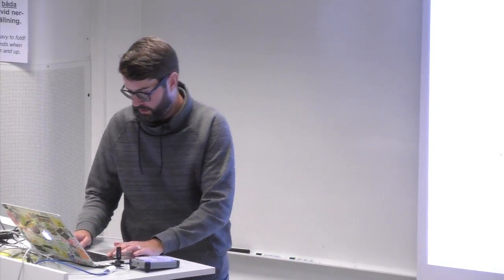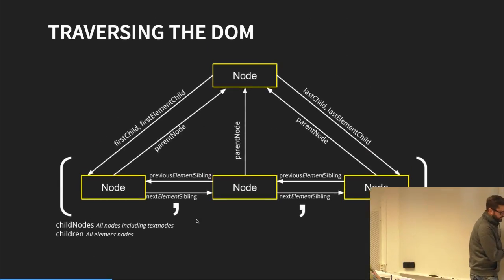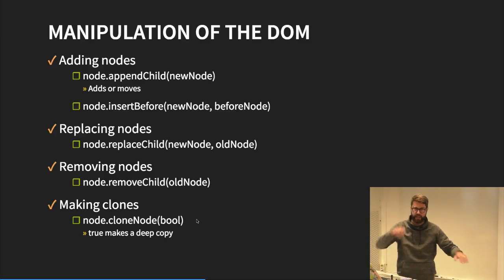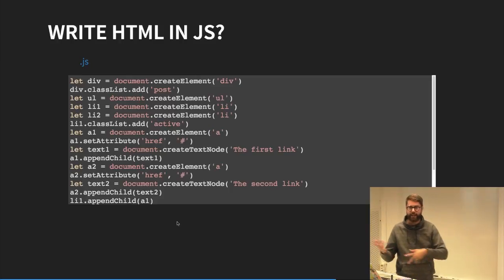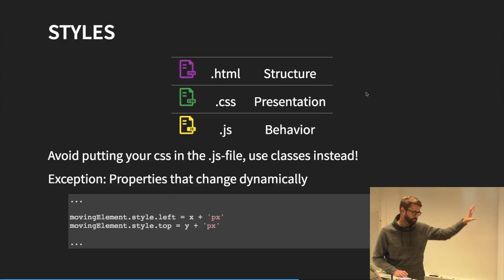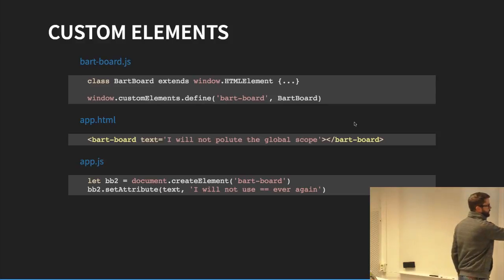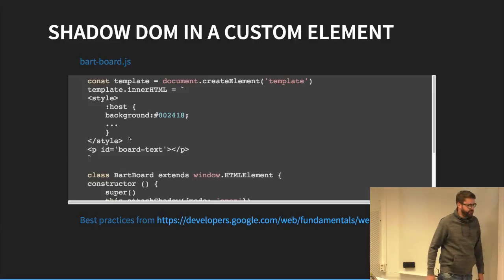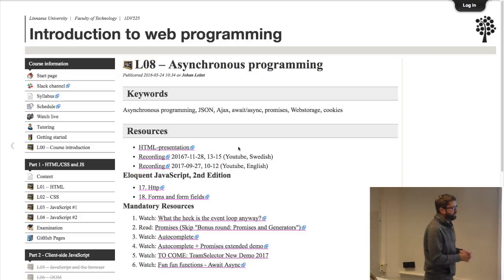Livestream från Computer Science and Media Technology Play 6